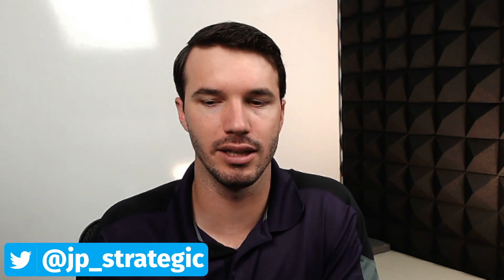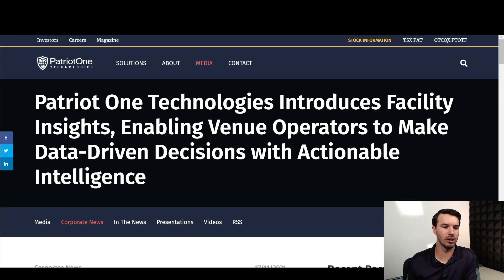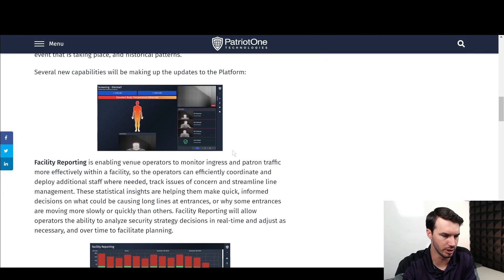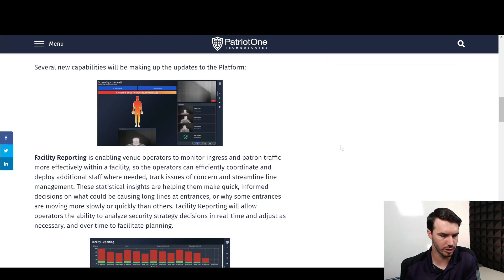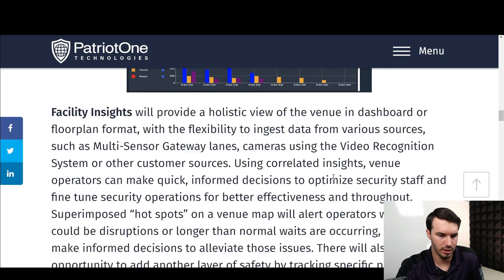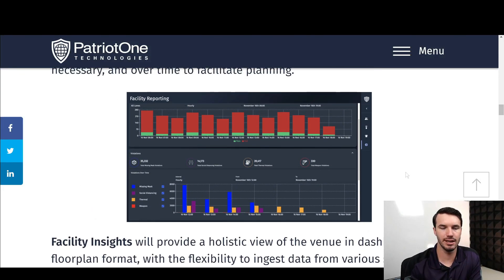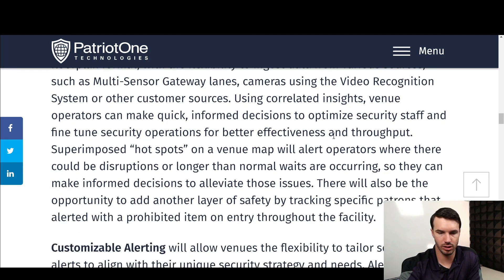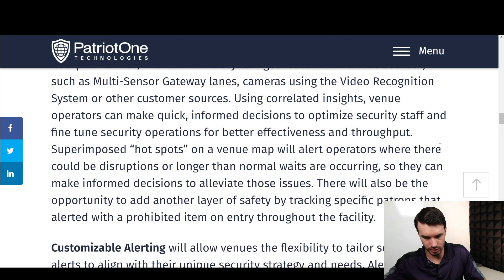Patriot One AI Update Could Be Big for VRS Adoption! (PTOTF / PAT Stock)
Patriot One Technologies recently announced some updates and improvements to their AI platform that allows venue operators to gain better insights into the traffic flow and fan experience within their venues and act on that data.  This could help drive the adoption of Patriot One's VRS platform for video analytics through upselling to existing Patriot One customers who have installed MSG.  (PTOTF / PAT Stock)

***Want to know what trades I'm making and the strategies I'm currently using?
Gain access to my trades and the reasoning behind them as well as direct access to me for questions about my investing strategies and the stocks I currently own and follow!

Stocks I currently own:
PLTR
CRWD Stock
PTOTF Stock/PAT Stock
TSLA Stock
PLNHF